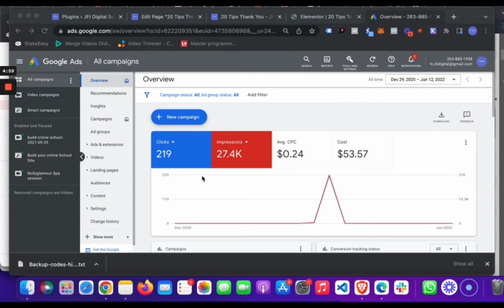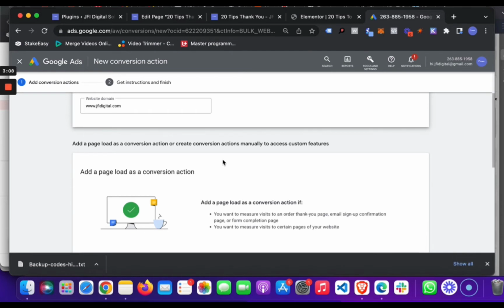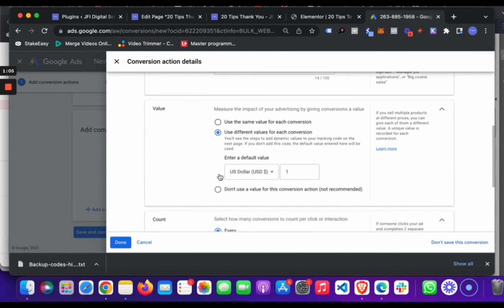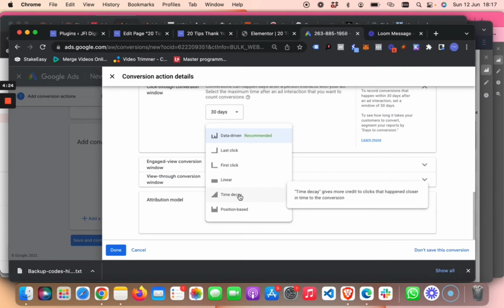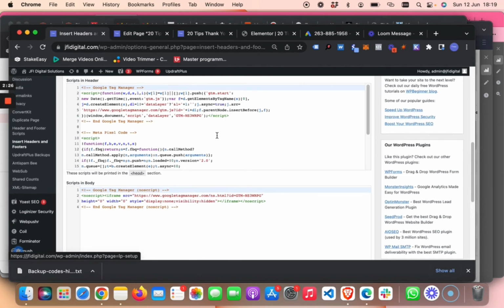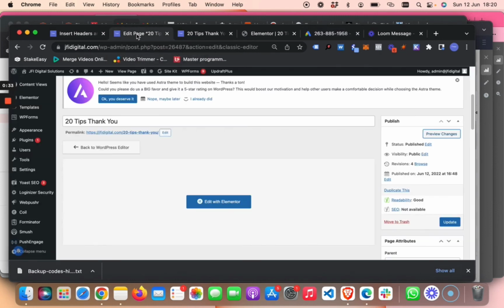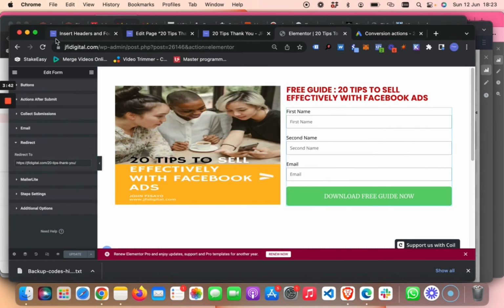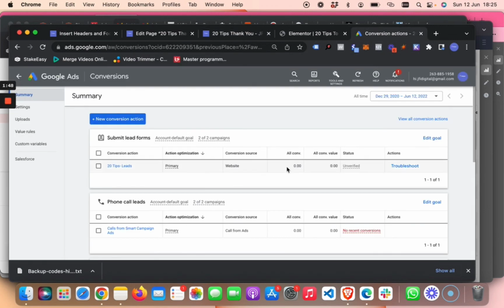How to Set Up Google Ads Conversion Tracking Code on Your Website 2022 || Step By Step Guide.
Want to learn how to track conversions on your website when you run ads?

This video shows step by step how to Set up Google ads conversion tracking on your website manually using code.

installing code via GTM isn't covered in this video.